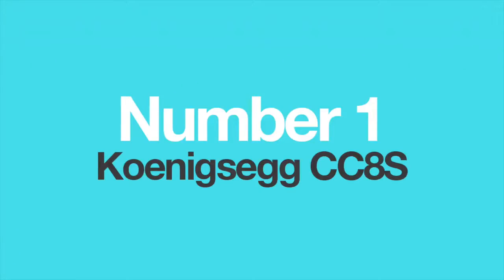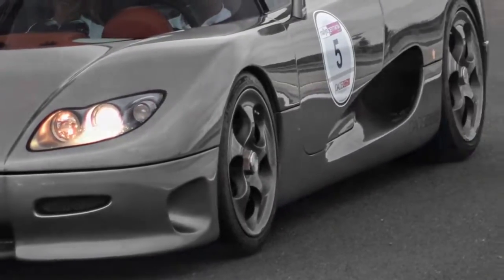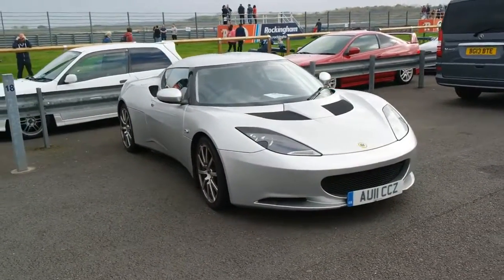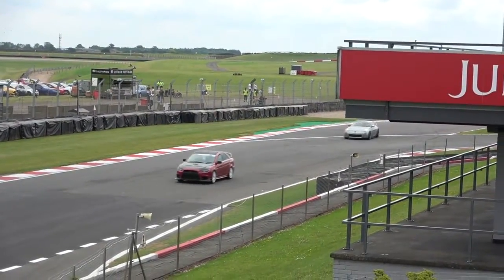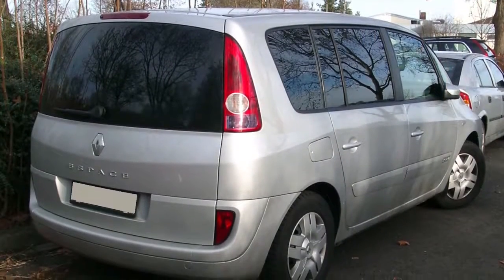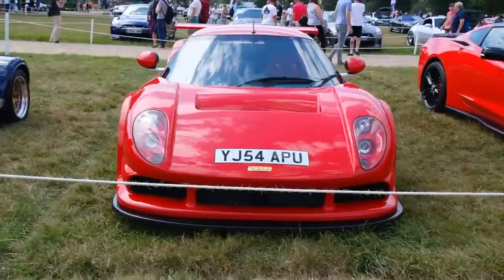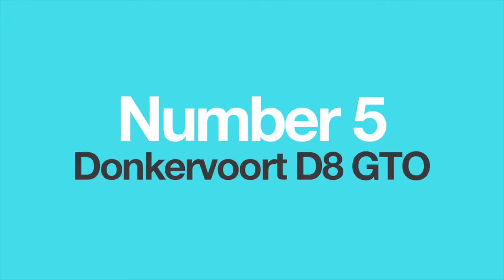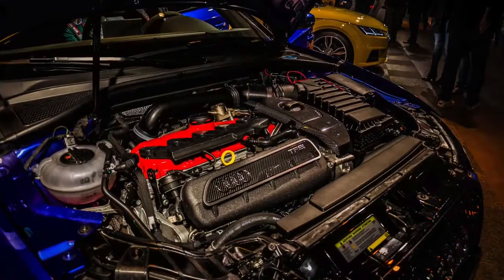5 Cars You'd Never Guess Shared Engines!! 🔧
Cars that shared engines!